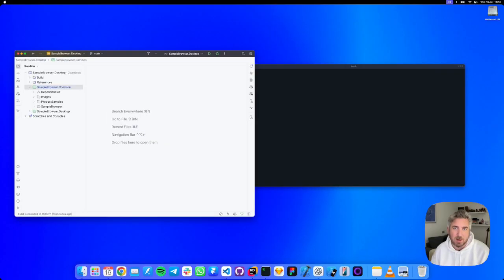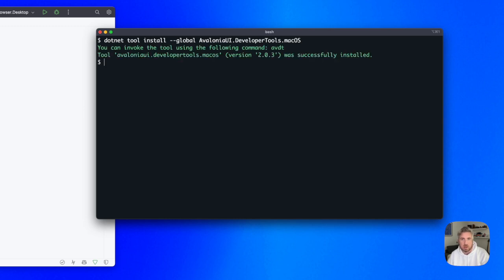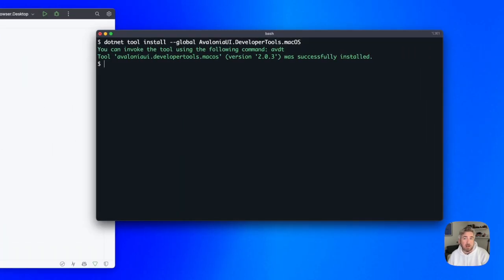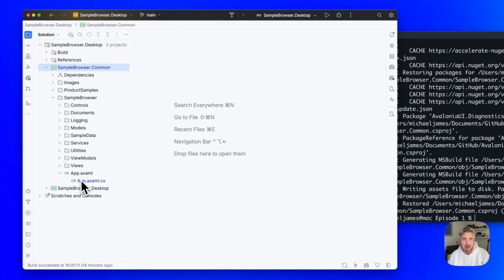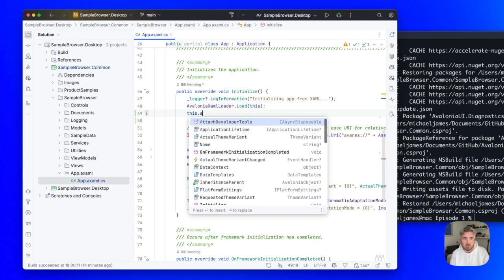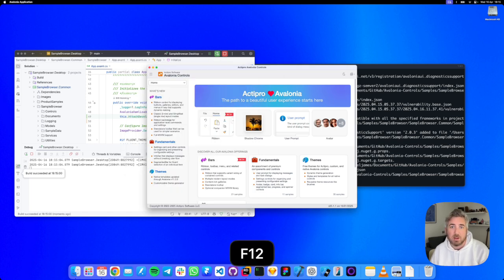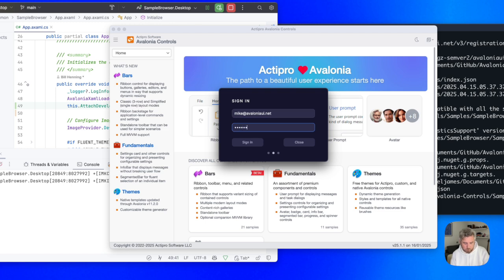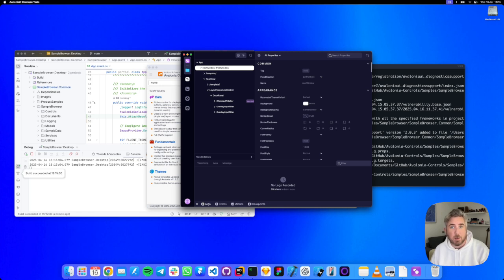Setting Up Avalonia Dev Tools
Get started with Avalonia Dev Tools in minutes!

This video walks you through installation, activation, and attaching the tools to your running app, so you can start inspecting and debugging your UI in real time.

🚀 Installation Commands:
▶︎ Windows: dotnet tool install --global AvaloniaUI.DeveloperTools.Windows
▶︎ macOS: dotnet tool install --global AvaloniaUI.DeveloperTools.macOS
▶︎ Linux: dotnet tool install --global AvaloniaUI.DeveloperTools.Linux

📦 Diagnostics Package Install Command
dotnet add package AvaloniaUI.DiagnosticsSupport

💡 About Avalonia Dev Tools:
Avalonia Dev Tools are part of Accelerate, designed to help you inspect, debug, and fine-tune your Avalonia application in real time. From runtime property editing to 3D visualisation and performance tracking, it has everything you need to work faster and smarter.

🎯 How to get the new Dev Tools?
Dev Tools are available as part of Avalonia Accelerate – a paid offering that supports the continued development of the Avalonia platform.